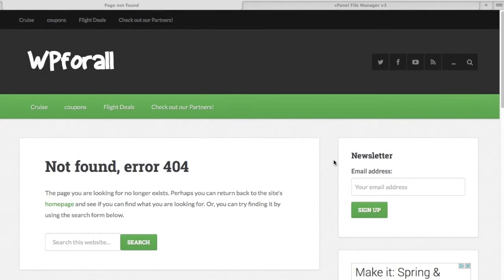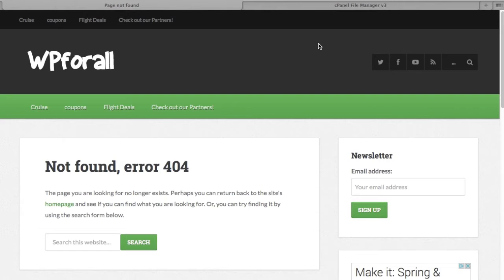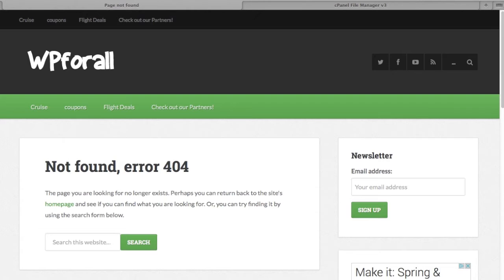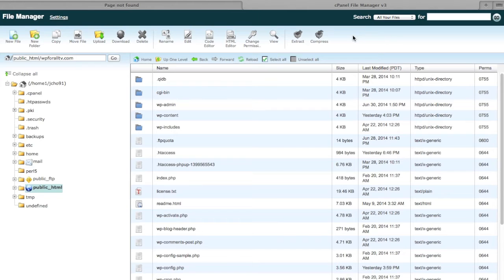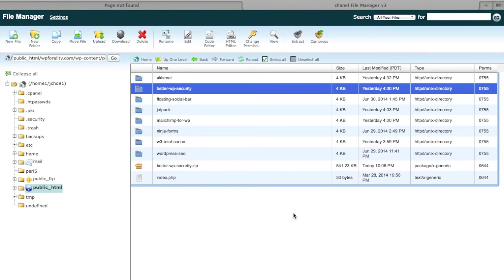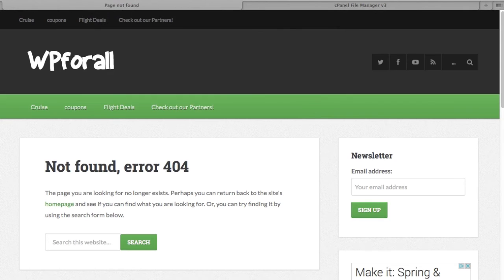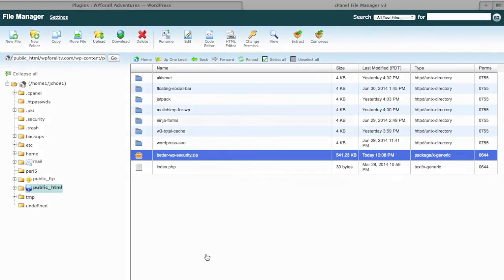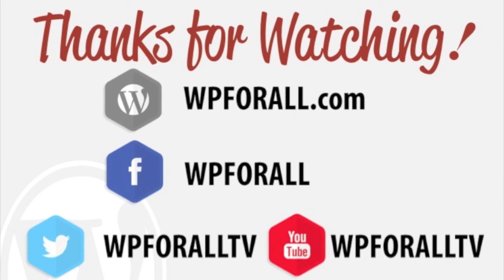How to Delete a Broken Wordpress Plugin - Backend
In this Wordpress Video Tutorial for beginners, learn step by step how to delete a corrupted Wordpress Plugin. We will be using the best web design software on the market, Wordpress, to make and customize our beautiful website. No coding experience is required, and we'll teach you how to design your Wordpress website easily and quickly.

What will we be learning?

We will be learning how to delete a corrupted or broken plugin in wordpress. This can be done using an FTP client or File Manager of your hosting account.

Why might you want to delete a broken wordpress plugin?

Well, if you've ever made changes to your wordpress website in the editor or within the settings of a plugins, you may run into various issues. The first being a frozen website, or maybe the white screen of death. Whatever the reason, you know the problem, you just may not know how to fix the issue. By deleting the plugin you can effectively remove the issue. However, the only problem is that you won't be able to login to the backend of wordpress to do so. Therefore, we'll show you how to delete a broken plugin when you may have no access to the backend of wordpress.

In this tutorial I showed you how to fix the settings of the iThemes Security Plugin if you ever get logged out. However, generally you would probably delete the plugin altogether rather than compress and uncompress it.

Custom Code, Files, Special Comments:

None specified for this video.

Timestamps:

00.20 - The various errors in wordpress.
01.04 - Identifying the problem causing plugin.
01.20 - Fixing the problem.
02.47 - Reinstalling the plugin back.